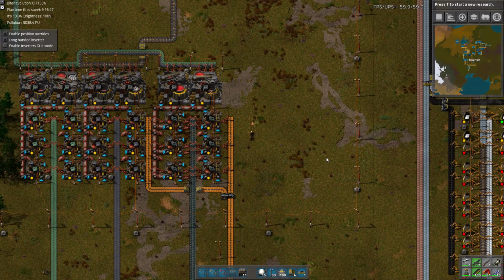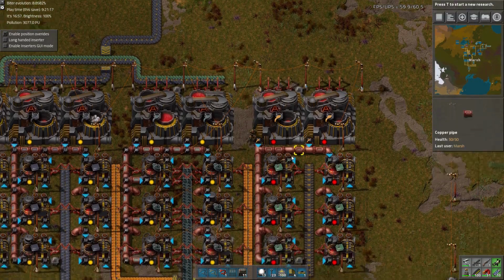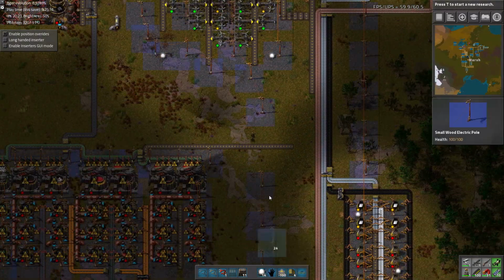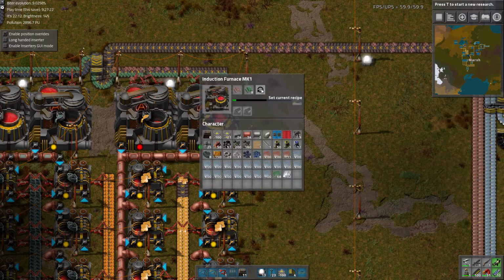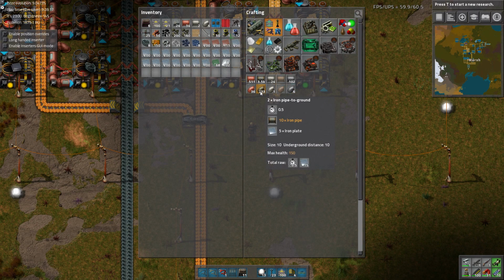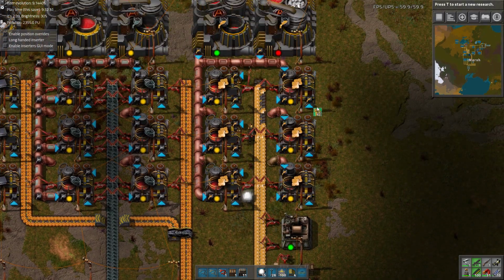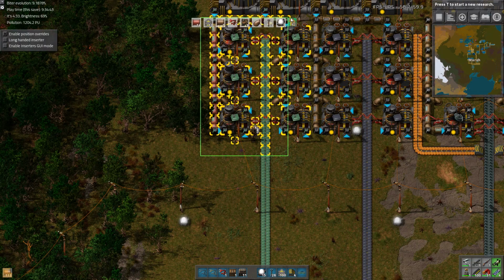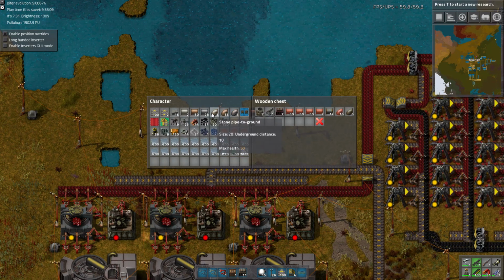[Factorio] Angels & Bobs Ep 25: Smelting Bronze (Tutorial/Walkthrough)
Another alloy we can make is bronze, which will allow us to upgrade some of our pipes.